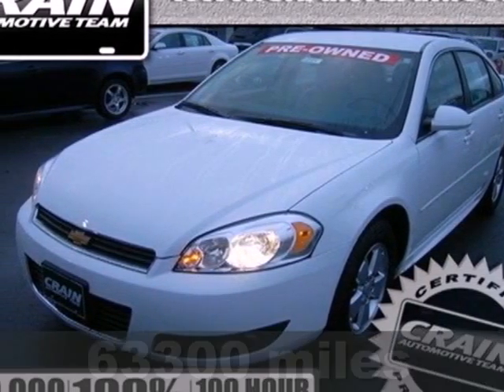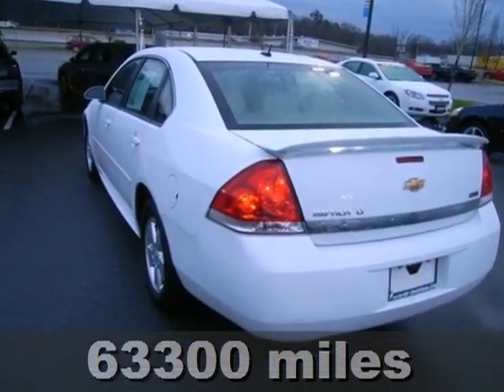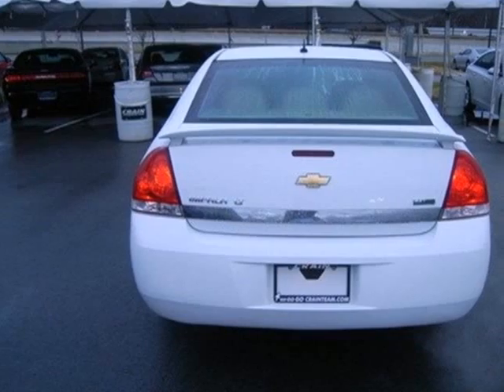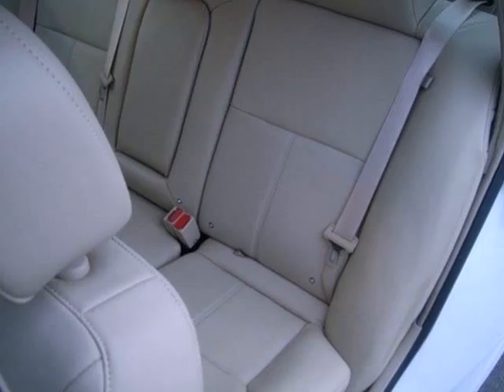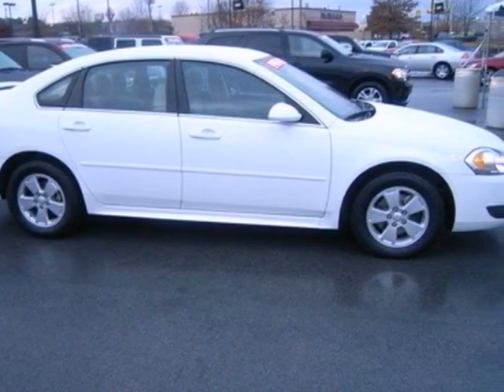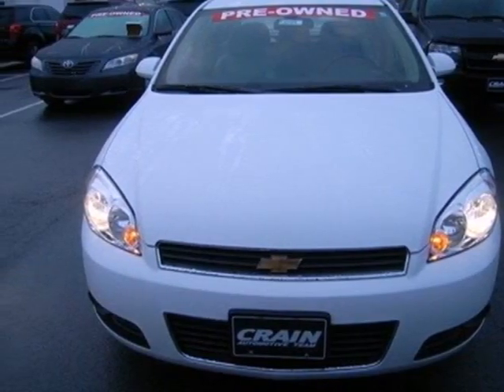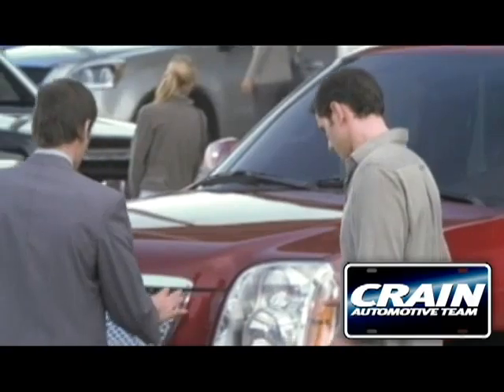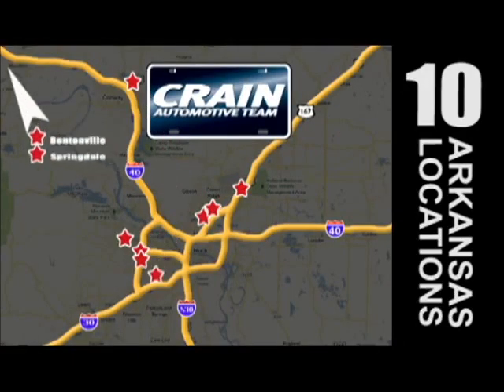2011 Chevrolet Impala Little Rock AR Bryant, AR BC2701 SOLD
Year: 2011
Make: Chevrolet
Model: Impala
Trim: LT
Engine: 3.5L V6
Transmission: Automatic
Color: White
Mileage: 63300
Stock #: BC2701

Address:
9911 Interstate 30